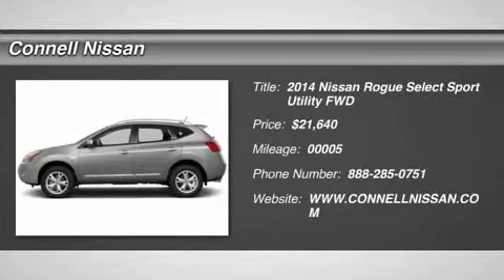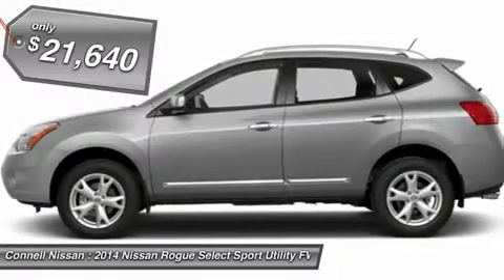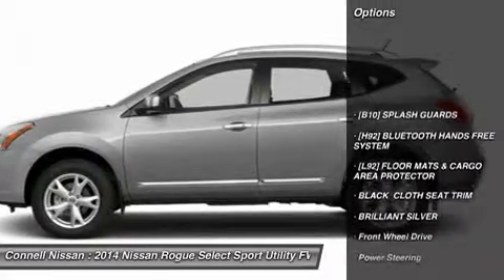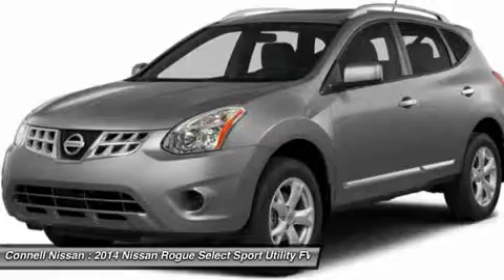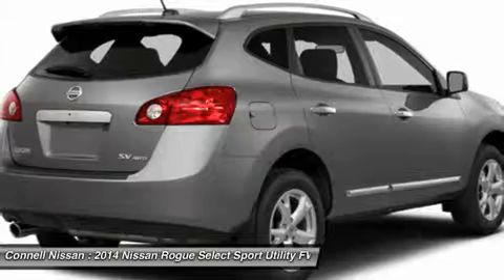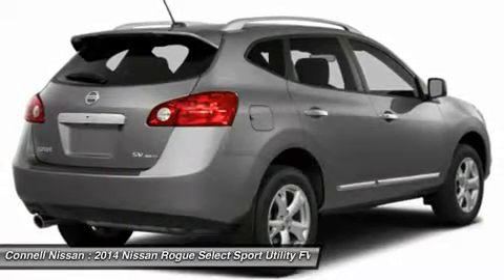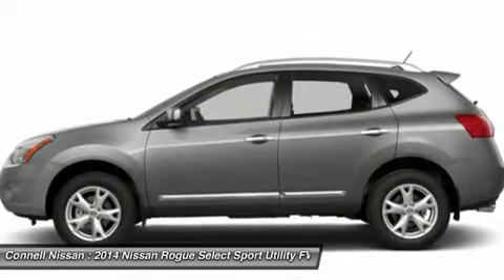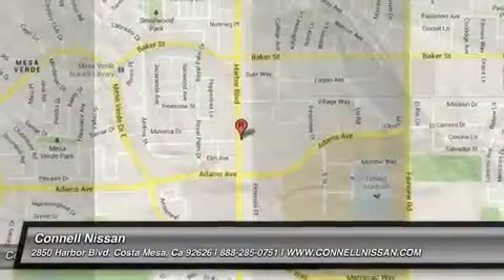2014 NISSAN ROGUE SELECT Costa Mesa, CA 4611655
2014 NISSAN ROGUE SELECT Costa Mesa, CA
Stock# 4611655

Connell Nissan
2850 Harbor Blvd

Connell Nissan is honored to present a wonderful example of pure vehicle design... this 2014 Nissan Rogue Select S only has 5 miles on it and could potentially be the vehicle of your dreams!

There's no need to look any further. Connell Nissan has the perfect match for you. This Rogue Select's Brilliant Silver on G/Black color combination will make heads turn.

Based on the superb condition of this vehicle, along with the options and color, this Rogue Select S is sure to sell fast.

You can finally stop searching... You've found the one you've been looking for.

This Nissan includes:

* BRILLIANT SILVER
* [L92] FLOOR MATS
* [H92] BLUETOOTH HANDS FREE SYSTEM (PIO)
* [B10] SPLASH GUARDS (PIO)
* BLACK, CLOTH SEAT TRIM
* [C03] 50 STATE EMISSIONS